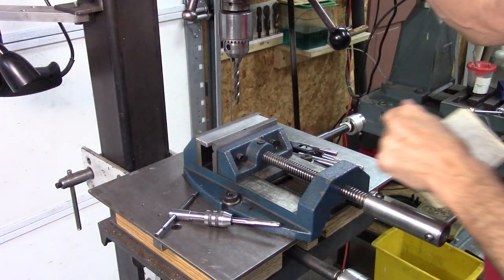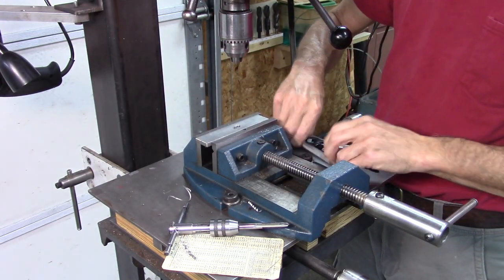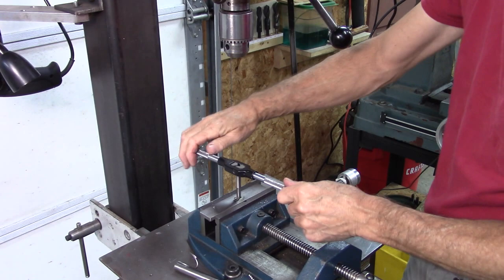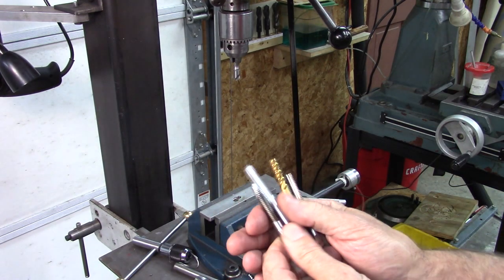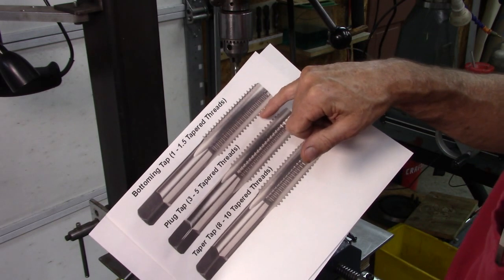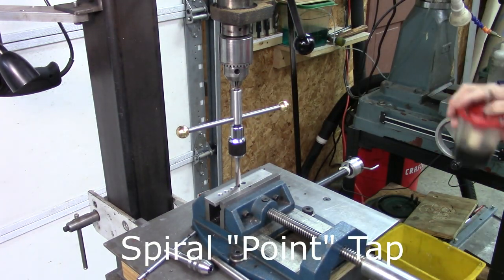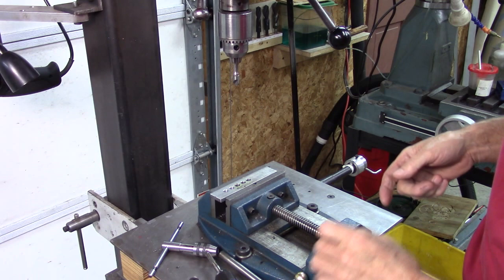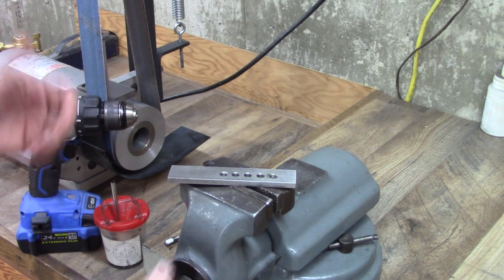An Introduction to Tapping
This video covers some of the basics of tapping. It covers tap wrenches and some procedures but is not meant to be all inclusive.